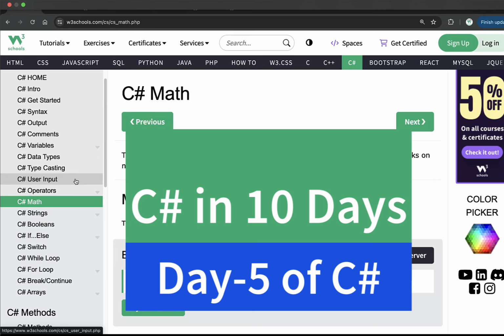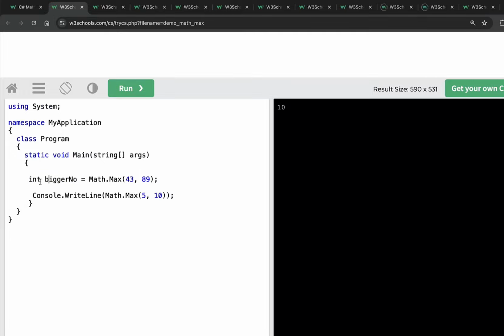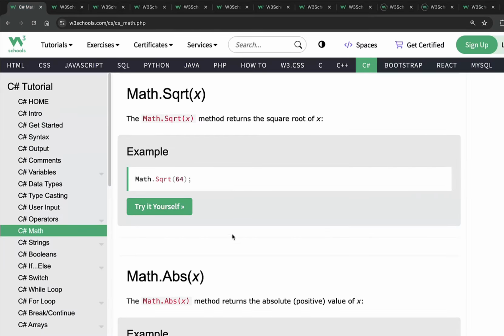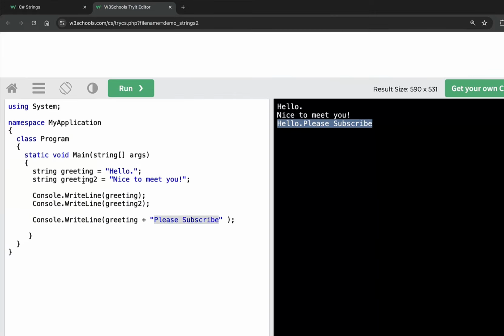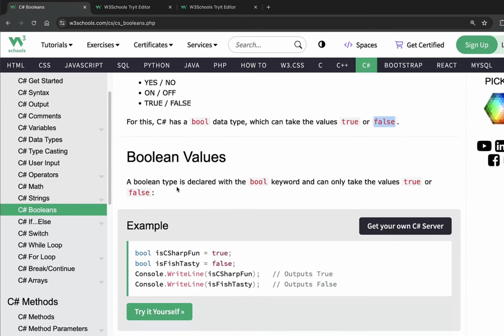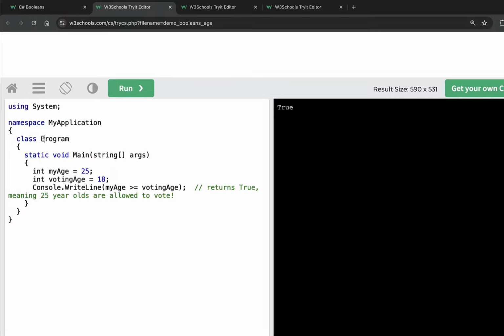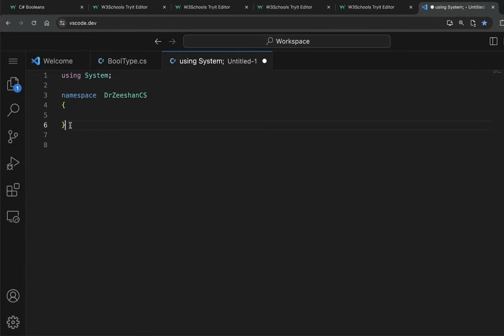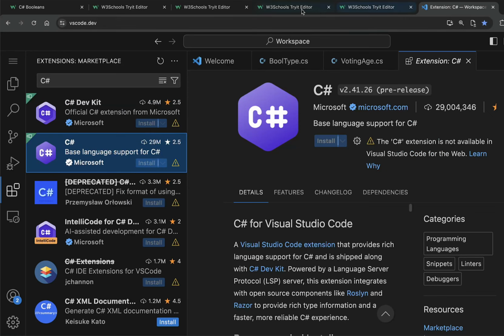C# Full Course in 10 Days using W3Schools | Day-5 of W3Schools C# Tutorial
Welcome to the Day-5 of C# tutorial using W3schools, in this 5th video in our "C# Full Course in 10 Days using W3Schools" series, where we'll guide you through the essentials of C# using the comprehensive resources available on the W3Schools website. This series is designed to take you from beginner to proficient in just 10 days in CSharp using w3schools.com

📅 C# Day 5 Topics:
00:00 Introduction
01:11 C# Math Class
08:44 C# Strings
14:21  C# Booleans

📅 Day wise breakdown of C# Full Course in 10 Days📅
📘 Day-1 of CSharp [C#  Introduction, C# Get Started, C# Syntax, C# Output, C# Comments ]
📒 Day-2 of CSharp [C# Variables, C# Constants, C# Display Variables, C# Multiple Variables, C# Identifiers ]
📗 Day-3 of CSharp [C# Data Types, C# Type Casting ]
📕 Day-4 of CSharp [  C# User Input, C# Operators, C# Arithmetic Operators, C# Assignment Operators, CSharp Comparison Operators, C# Logical Operators ]
📔 Day-5 of CSharp [C# Math Class, C# Strings, C# Booleans ]
📘 Day-6 of CSharp [C# if-Else Statements, C# if , C# Else, C# else if , C# Switch, C# Real World Examples]
📕 Day-7 of CSharp [ C# Switch Statement, Real World Examples of C# Switch]
📗Day-8 of CSharp  [ C# While Loop, C# Do-While Loop, C# For Loop]
📒Day-9 of CSharp  [ C# Arrays, Access Elements of Array, Change Array Element, Array Length, Loop Through and Array, Sort Arrays]
📘Day-10 of CSharp [ C# Methods, C# Parameter, C# Arguments, C# Default Parameter, C# Return Values, C# Named Arguments, C# Method Overloading]
📕Day-11 of CSharp [C# - What is OOP?, C# - What are Classes and Objects?, C# Create a Class, C# Create an Object, C# Multiple Objects, C# Multiple Classes, C# Class Members, C# Constructors]

🔗 Reference: We're using W3Schools as our primary resource. You can follow along using their website here.

c# tutorial
c sharp tutorial
c# full course in visual studio code
C#
Cscharp
C# using w3schools
w3schools C3 tutorial
c# programming
learn c#
c# fundamentals for absolute beginners
c# course
unity
learn c# in one video
learn c# programming
c# training
csharp
csharp tutorial
c sharp
microsoft